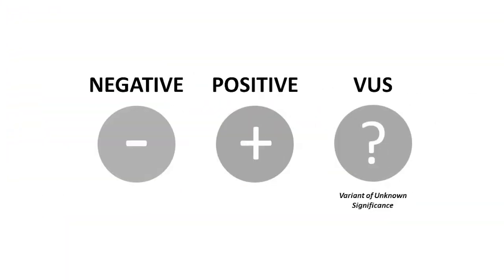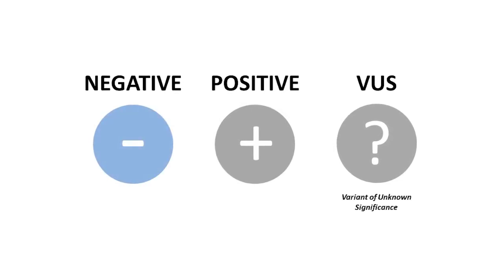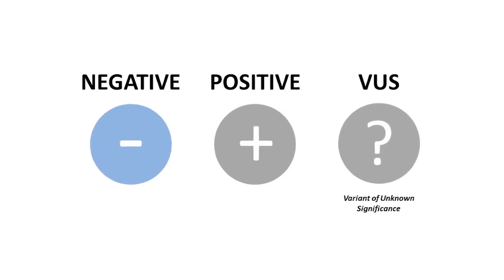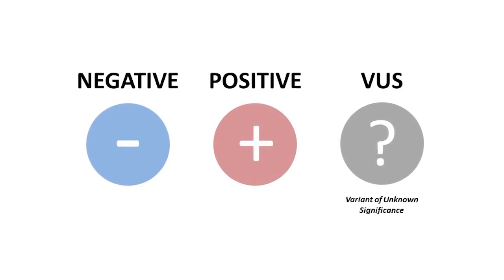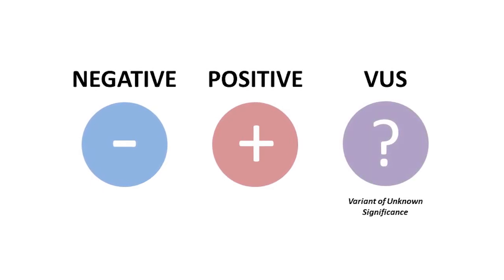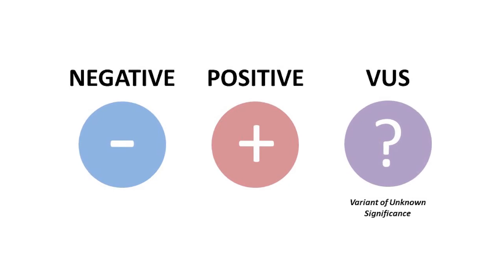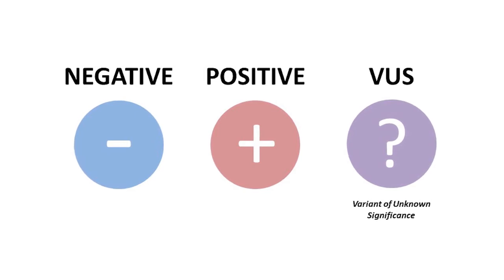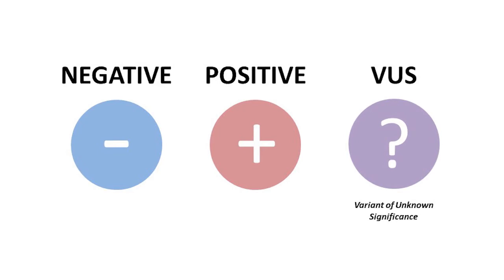Possible Test Results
Holly reviews the possible results associated with most genetic tests including negative, positive, and variant of uncertain significance (VUS).